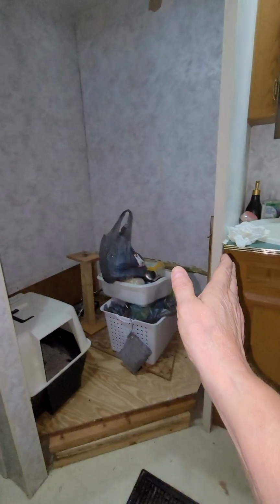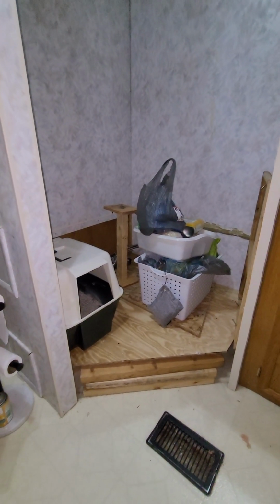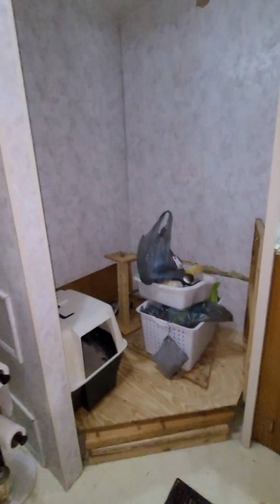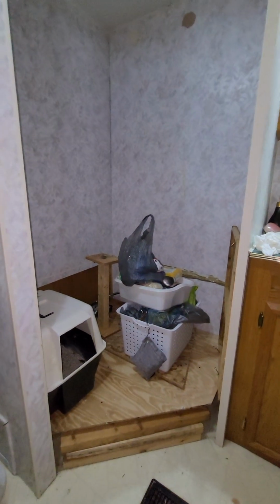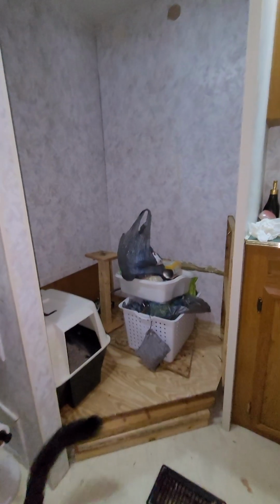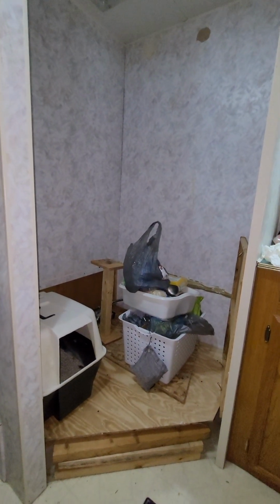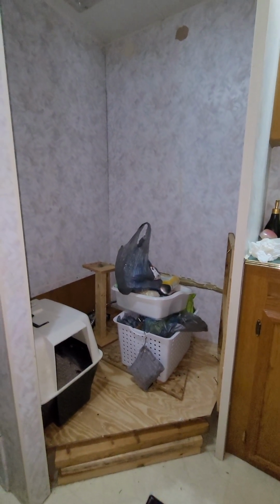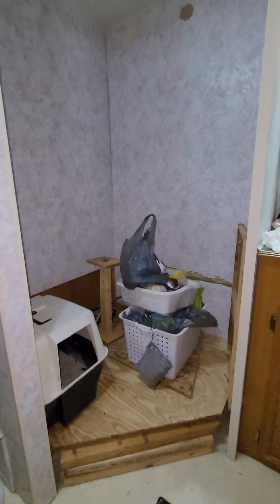Shower installation delayed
The shower installation is delayed.